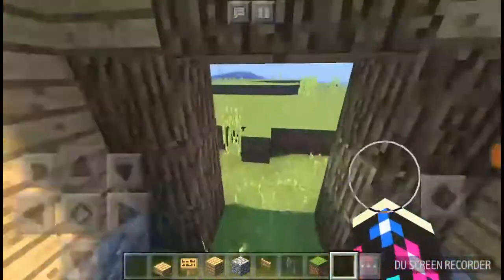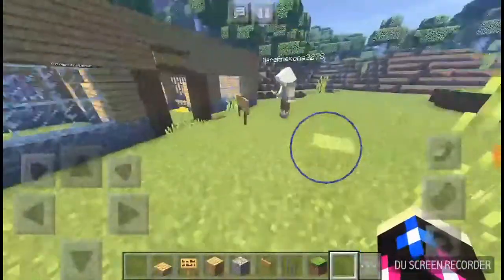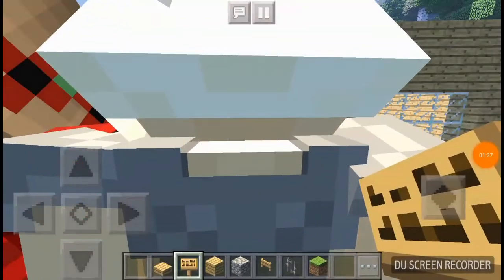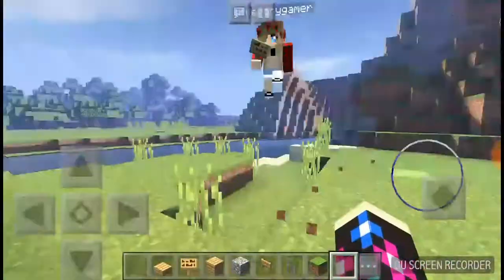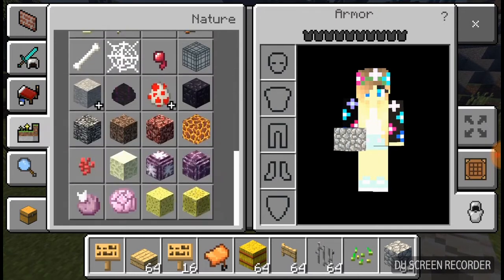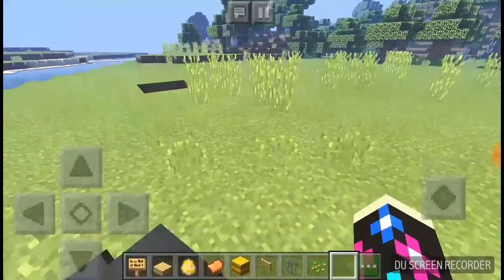Stable time episode 1